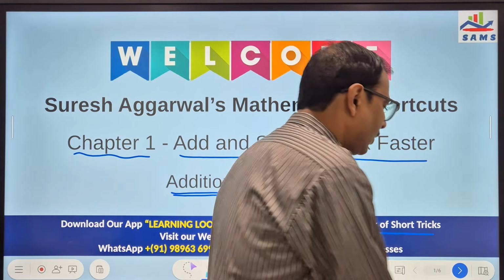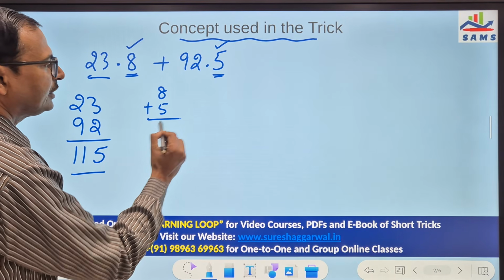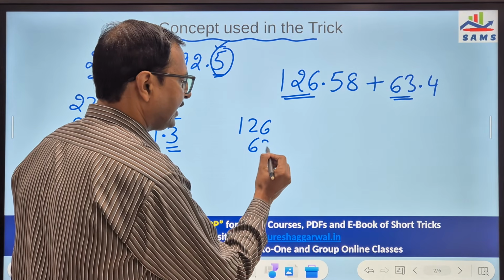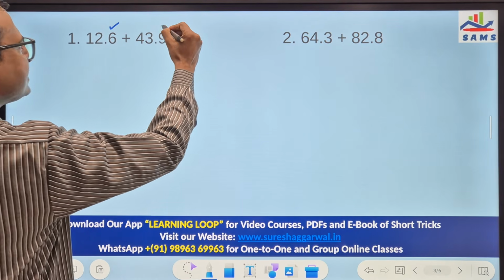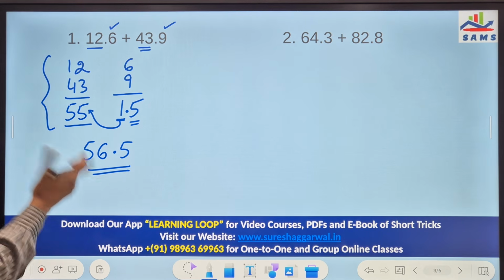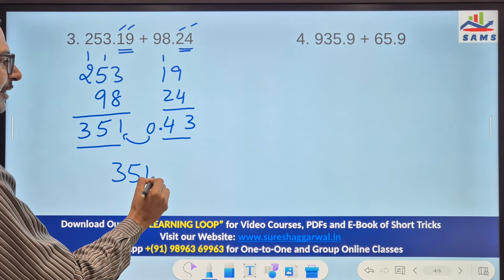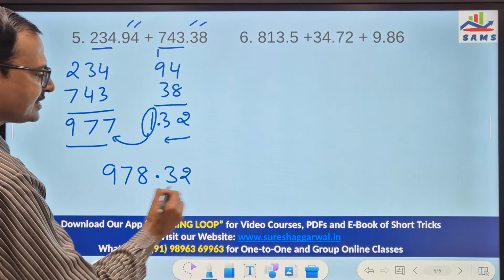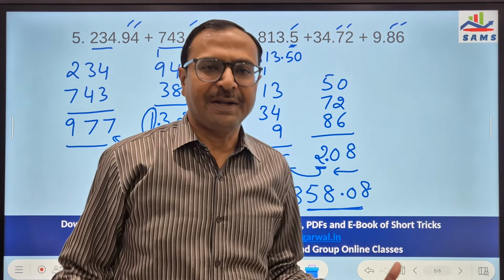Video 9 - Adding Decimals the SMART WAY II No More Errors in Decimal Addition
decimals
decimal numbers
class 6 maths
CBSE maths
decimals class 6
addition of decimals
decimal addition
maths short tricks
easy decimal tricks
decimal addition tricks
CBSE class 6 decimals
adding decimals
decimal points
aligning decimal points
step by step decimal addition
fast decimal addition
mental maths decimals
quick maths tricks
decimals worksheet
decimals practice
class 6 maths chapter decimals
decimals basics
introduction to decimals
decimal sums
solved decimal examples
decimal word problems
addition sums decimals
decimal calculations
maths tricks for students
easy maths CBSE
school level decimals
decimal numbers addition
decimal rules
decimal addition rules
lining up decimals
decimal zero rule
adding decimals with zeros
decimal columns
decimal place alignment
decimal addition without carry
decimal addition with carry
decimal math tricks
class 6 maths tricks
CBSE exam preparation
maths revision decimals
decimal concepts class 6
basic decimal operations
decimal arithmetic
decimal sums for class 6
maths learning decimals
easy decimal problems
decimal addition examples
decimal addition practice questions
decimal number system
place value chart decimals
decimal learning for beginners
student friendly maths
maths shortcuts
quick calculation decimals
adding money using decimals
decimal addition money sums
decimal addition length problems
decimal addition weight problems
real life decimals
decimals in daily life
decimal based questions
maths exam tips
scoring maths tricks
decimal addition methods
column method decimals
standard form decimal addition
decimal addition classwork
decimal addition homework
maths tricks for exams
fast calculation tricks
decimal addition tips
decimal sums easy method
decimal accuracy
decimal rounding basics
decimal comparison basics
decimal understanding
maths foundation class 6
CBSE syllabus decimals
NCERT decimals class 6
NCERT maths tricks
decimal addition NCERT
decimal concept clarity
beginner decimals maths
decimal numbers for kids
middle school maths decimals
decimal learning tricks
maths confidence building
decimal addition revision
decimal practice test
decimal sums worksheet class 6
maths problem solving decimals
decimal computation
decimal addition strategy
decimal error checking
neat decimal addition
maths speed improvement
decimal addition fundamentals
decimal addition explanation
decimal learning guide
maths help decimals
decimal study material
decimal addition techniques
decimal addition steps
decimal mastery class 6
maths exam decimals
decimal addition learning
decimal calculation tricks
decimal addition shortcut methods
decimal accuracy tips
decimal basics CBSE
decimal maths practice
decimal addition skills
decimal addition class 6 CBSE